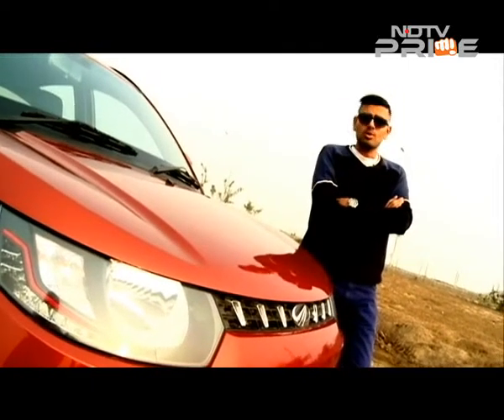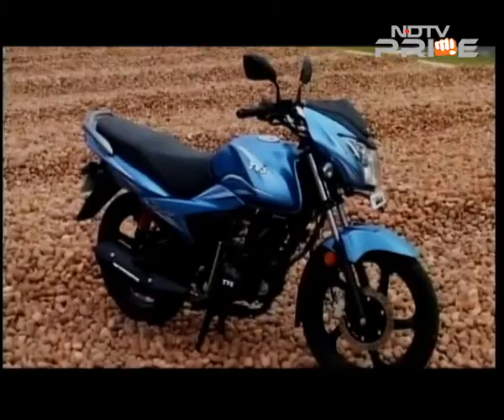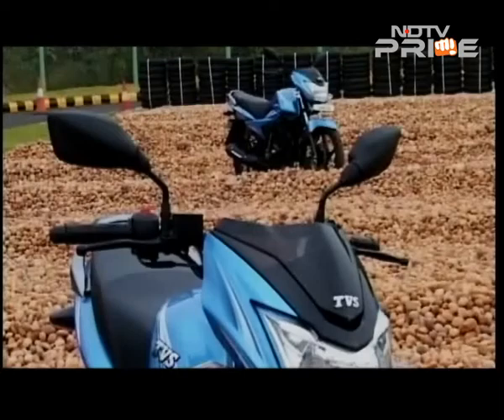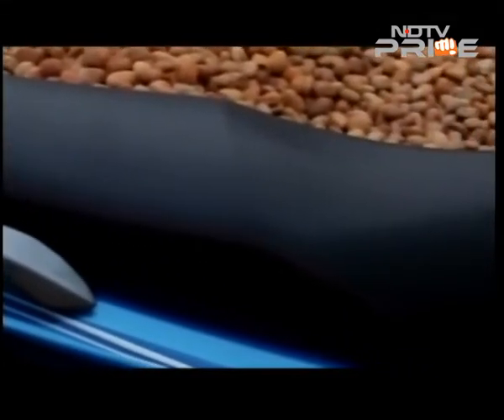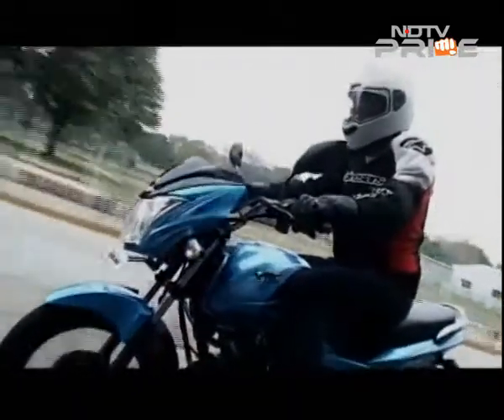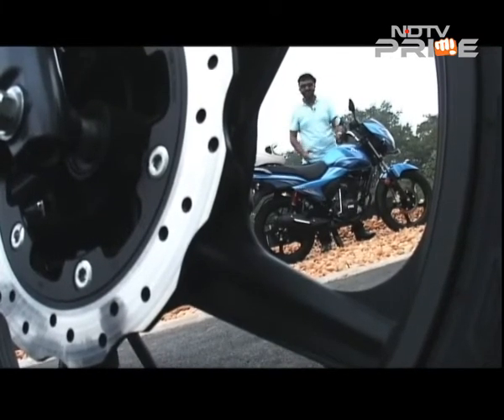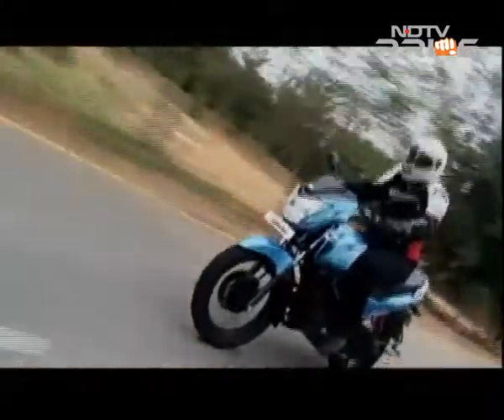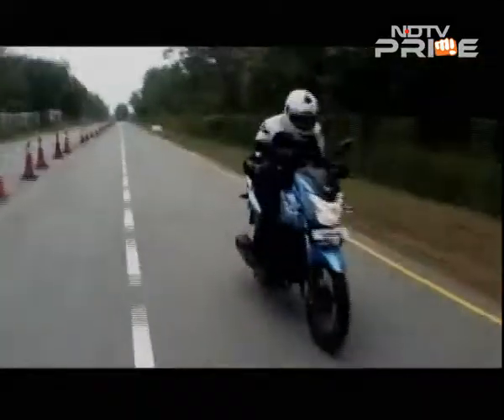TVS Victor: New wine in a new bottle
After being discontinued in late 2004, TVS has brought back the Victor brand to the market. This 110 cc bike comes with an all-new refined engine and boasts of modern styling and features.